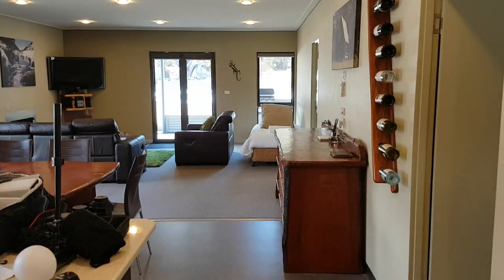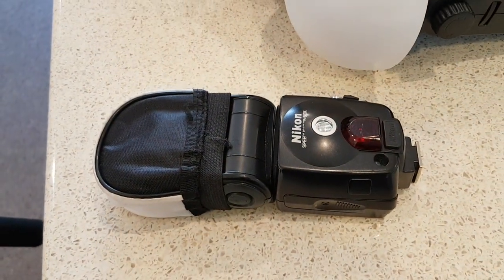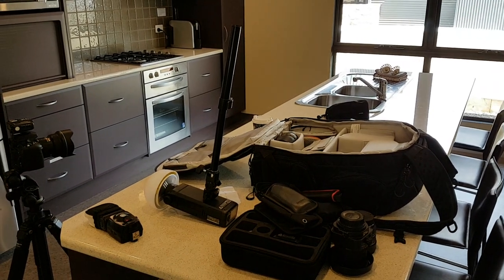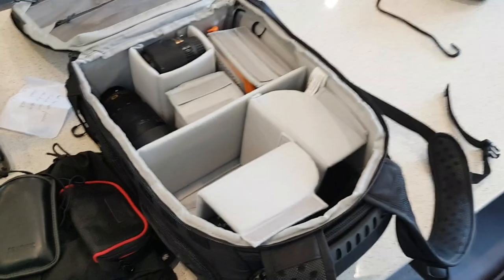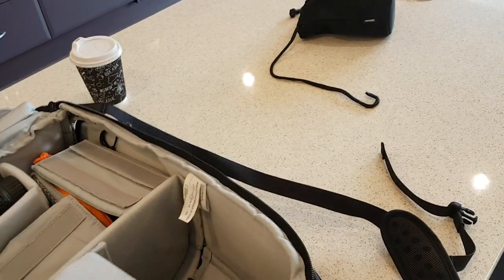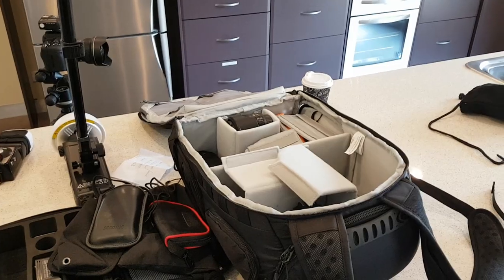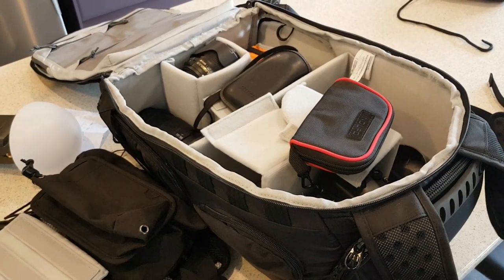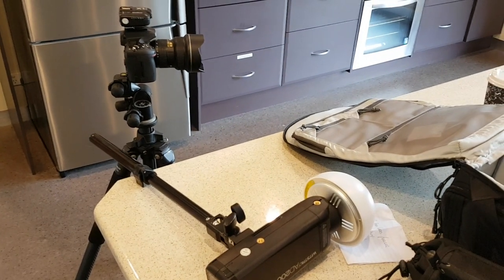Whats in my Bag?! Camera Gear I Use for Real Estate Photography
In this video i look at whats in my day to day real estate photography bag and what gear i'm currently using on my jobs.

In this informal video series, I will be talking about the business of Real Estate Photography, with topics loosely grouped under either the business of real estate photography or the art of real estate photography and will include everything from starting up to shooting to post production. Although these videos will focus specifically on the genre of real estate photography, there will be many ideas that can be helpful for any photography business. I hope you enjoy these videos as its one of my passions as a professional photographer to help train and coach people who are considering a career in photography for the benefit of all.